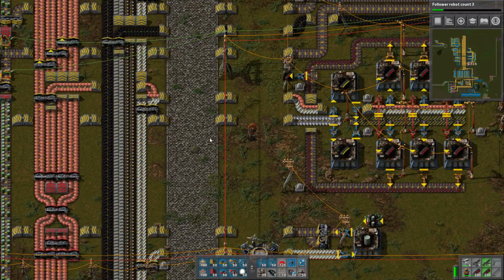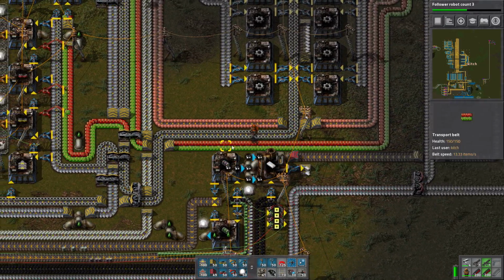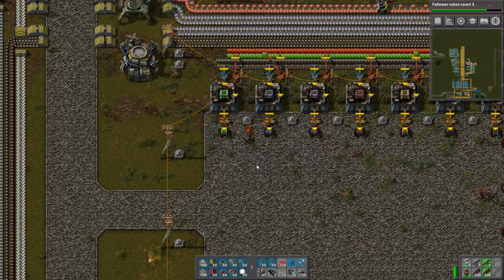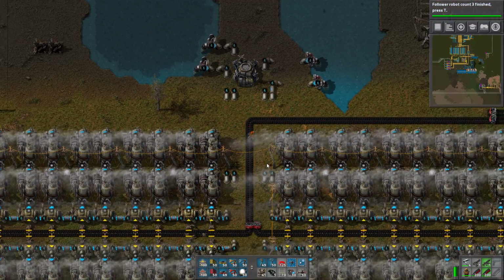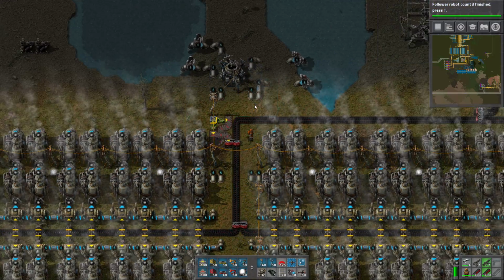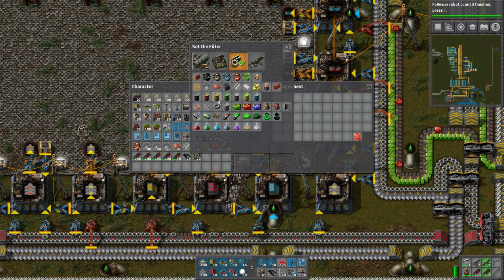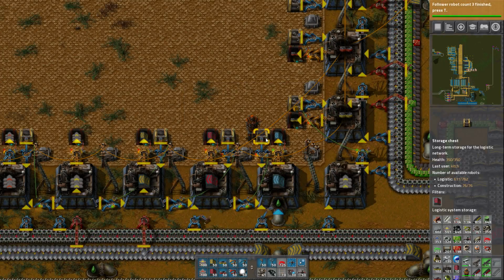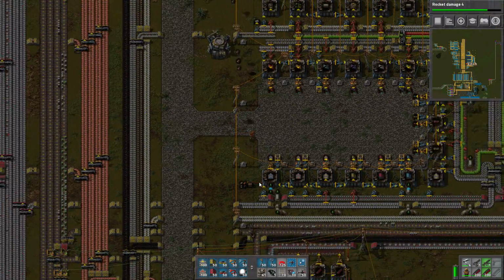Impractical Factorio 0.16 Ep 30 | Reduce Reuse Recycle | Factorio Let's Play